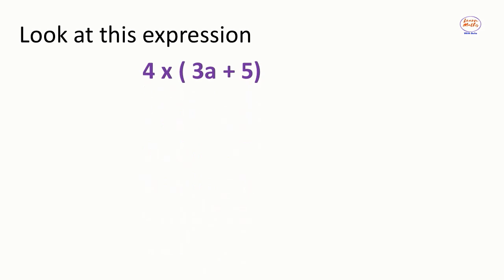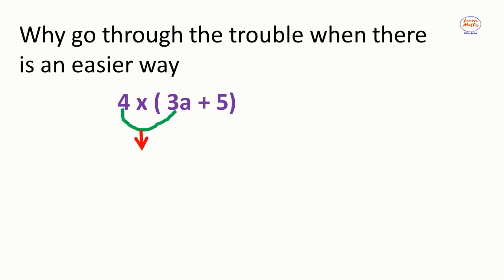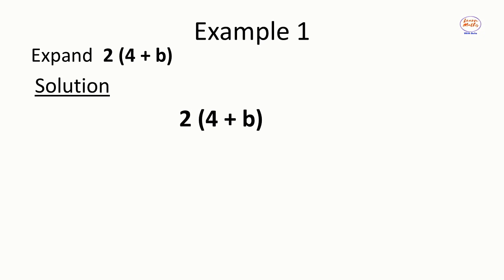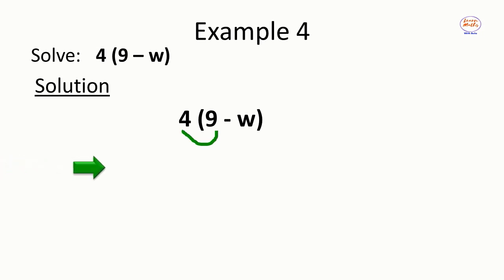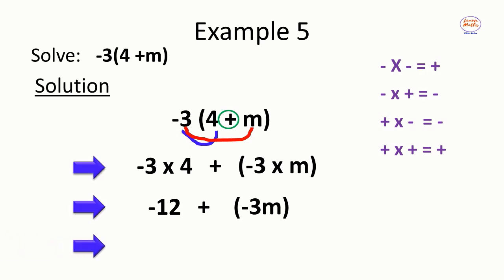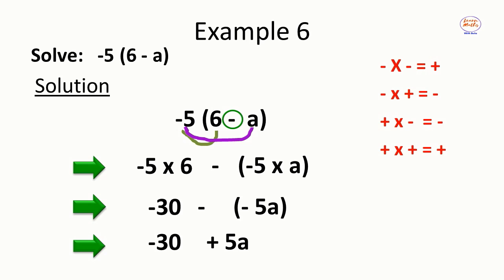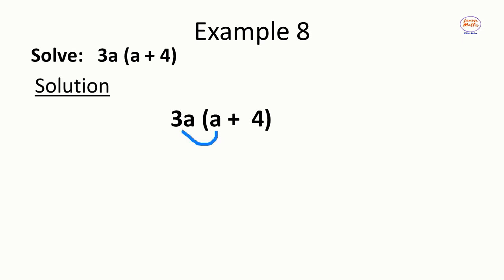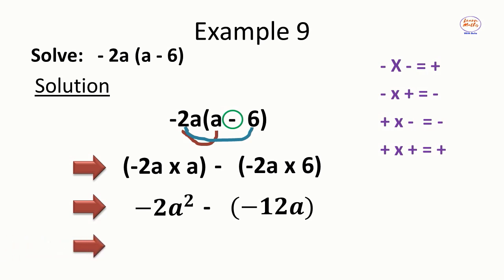Expansion of Algebraic Expression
In this video I explained the basic ways to expand a simple algebraic expression using various examples.